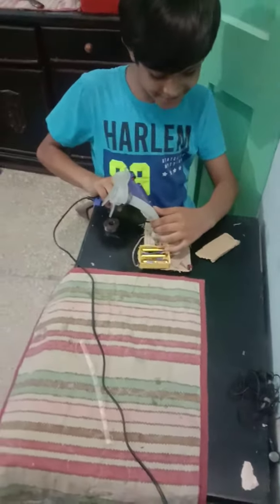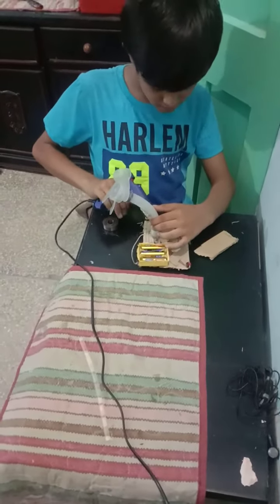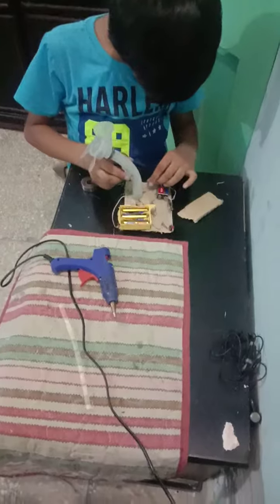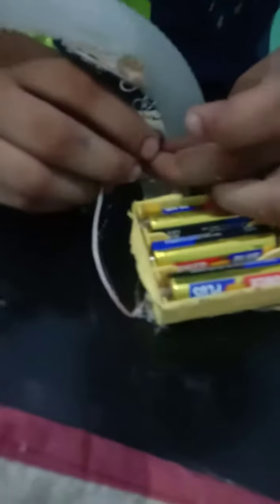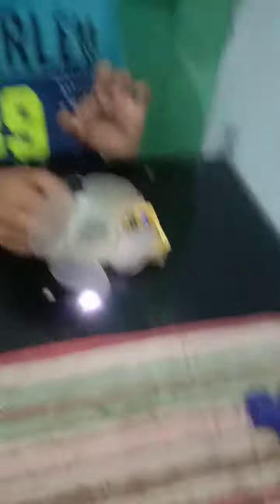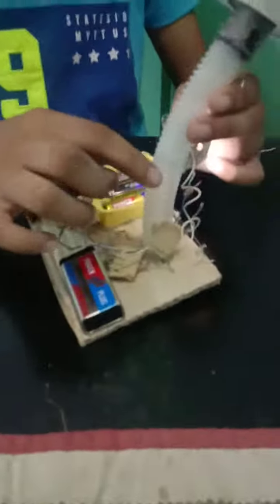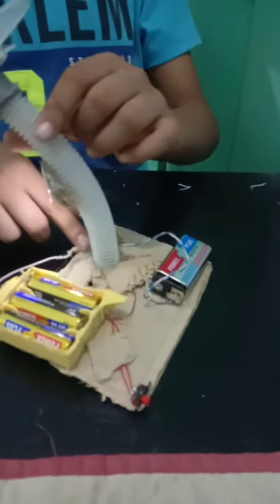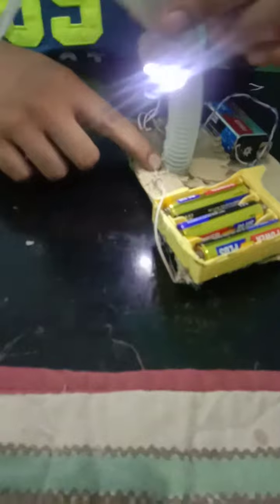how to make a battery fan. Saad and kashaf creations.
help friends today I am making fan with battery. so you must watch and can learn easily. if you have any suggestion  give me inbox.